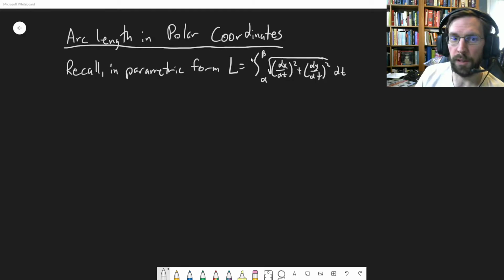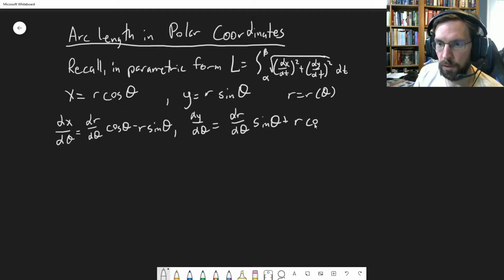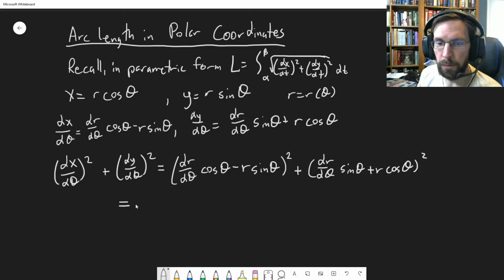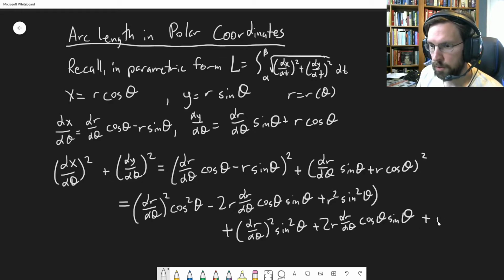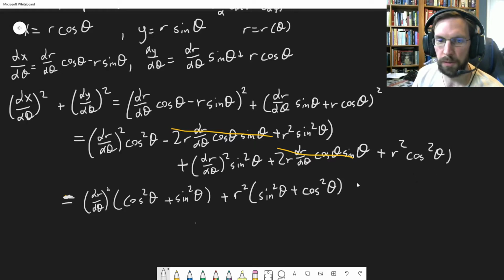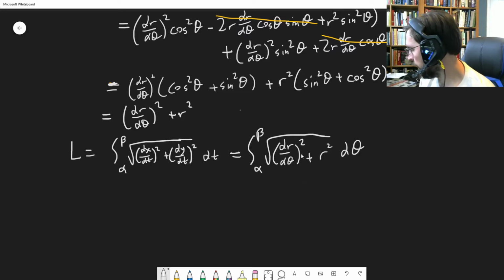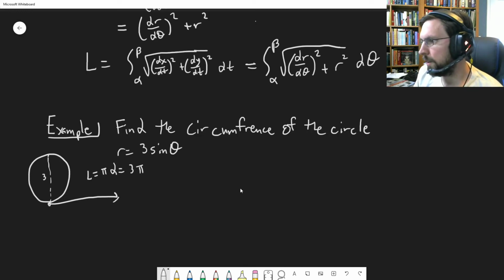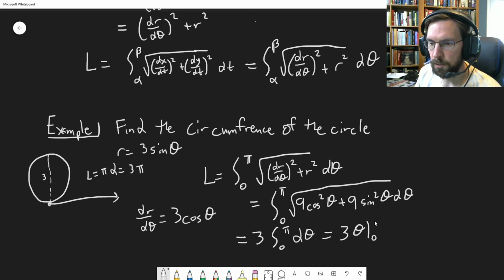arc length in polar coordinates